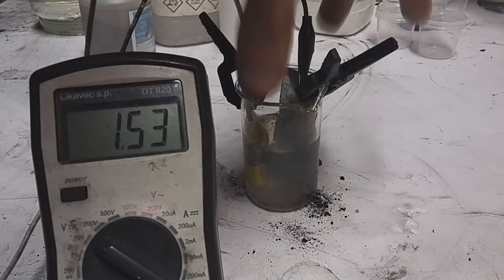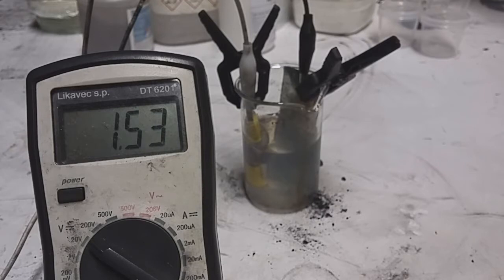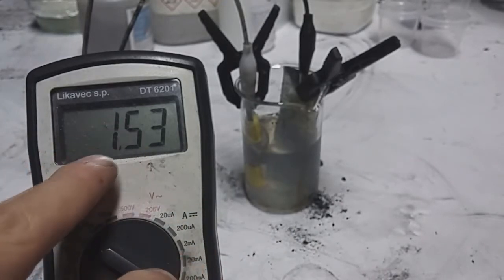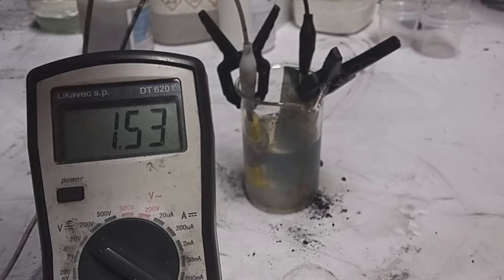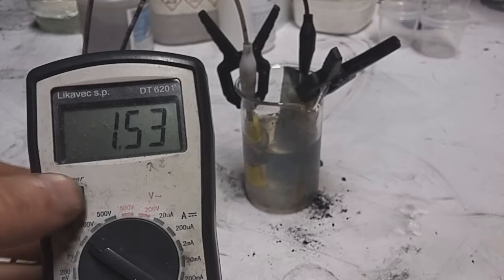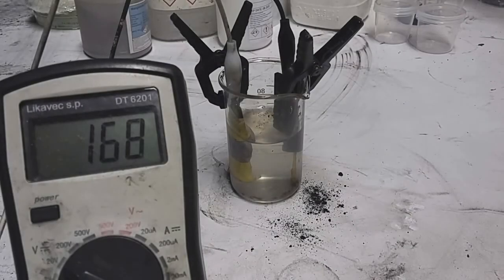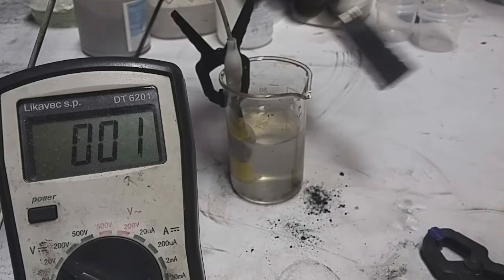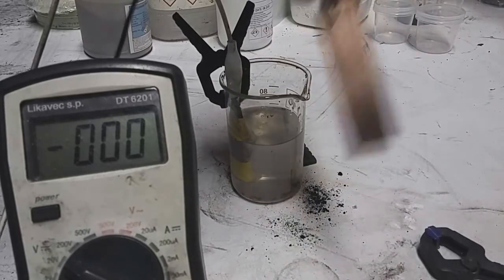Zinc Ion Battery